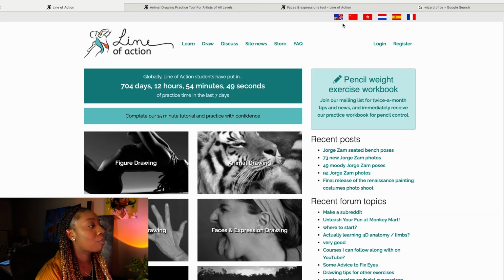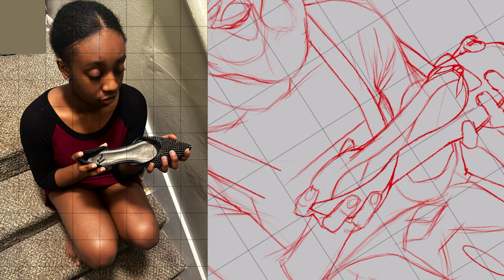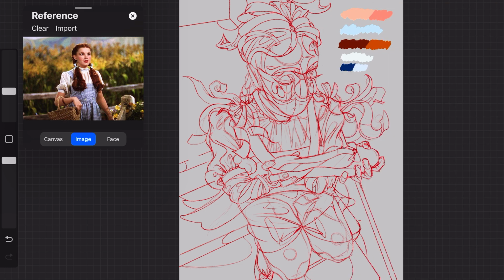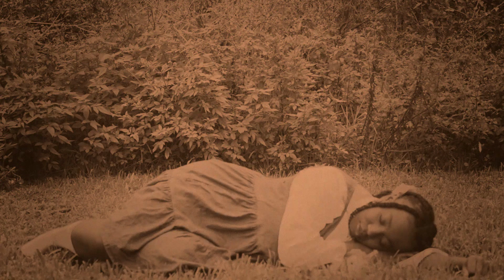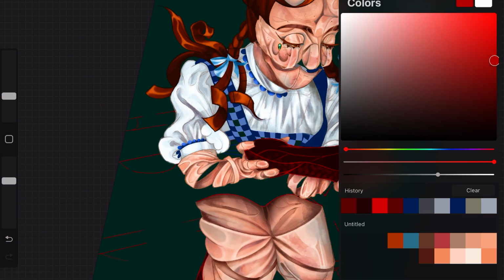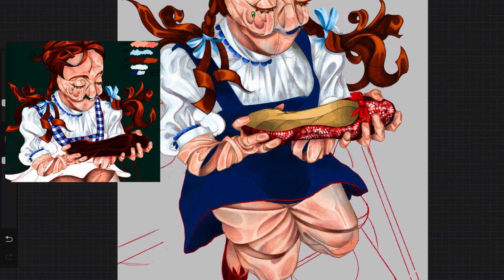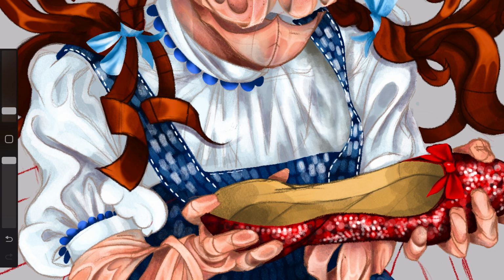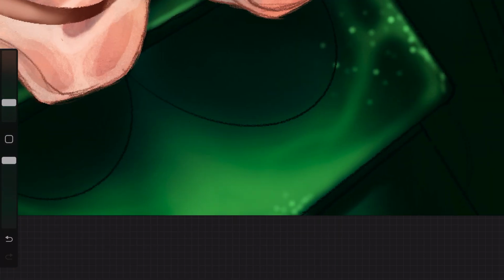How to turn a reference photo into AMAZING Concept Art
In this video I drew Dorthy and Todo from the wizard of oz and gave a few tips and tricks on how to use references!

Drawing app used: Procreate

Paints I use:
Golden Acrylic Paints- DEFINITELY THE BEST!
Winsor and newton
Liquitex

Beats & Songs used:
Cute creatures-geoffharvey